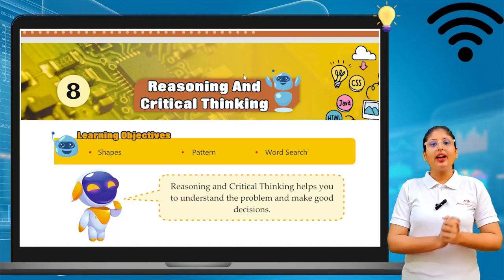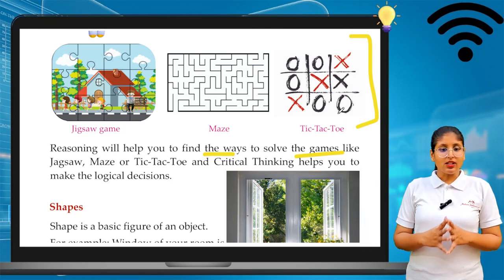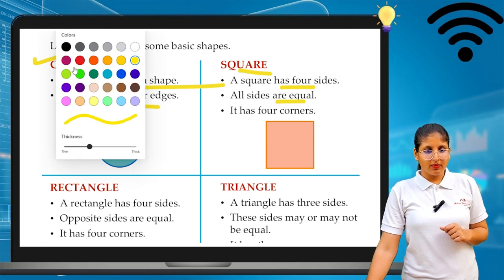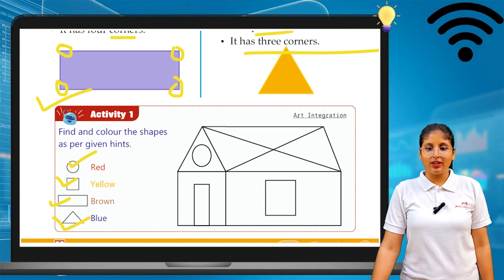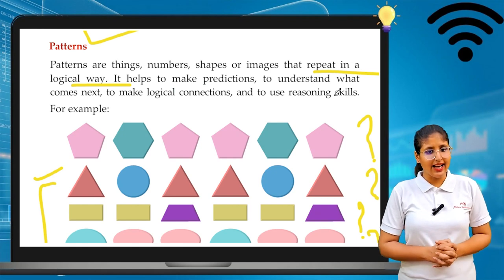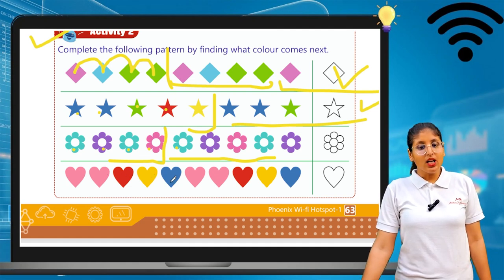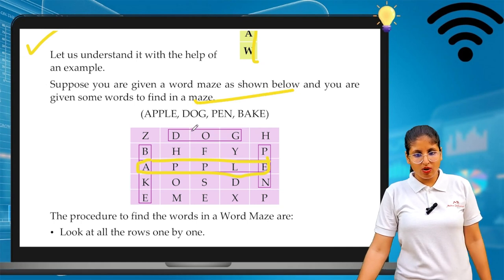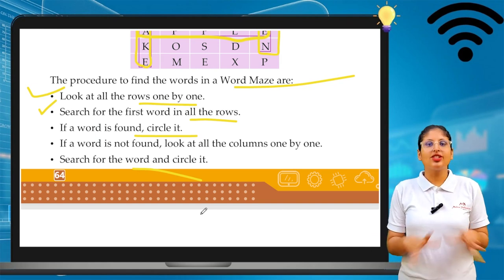Phoenix Wi-Fi Hotsopt Computer Book 1 Chapter 8 Reasoning And Critical Thinking